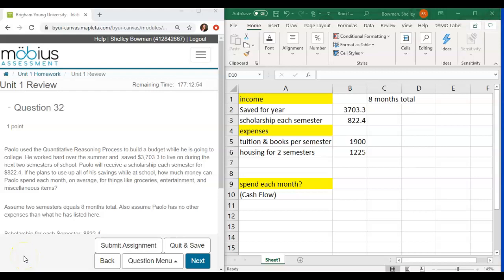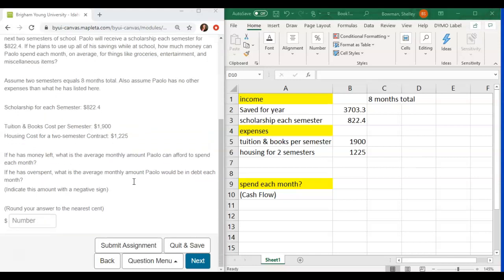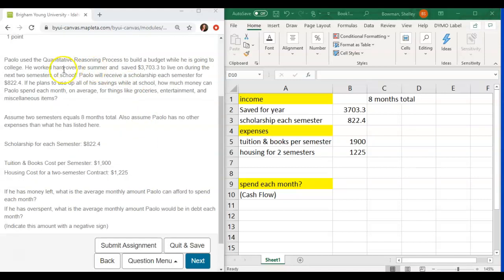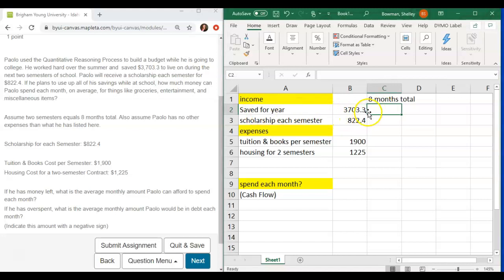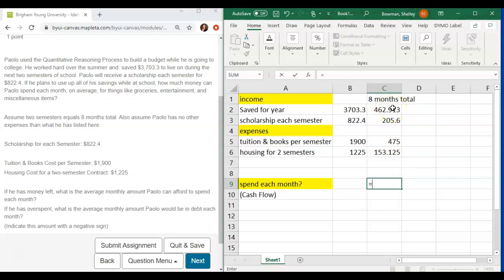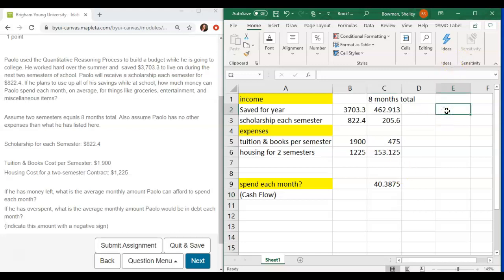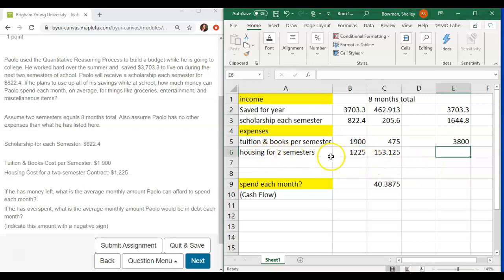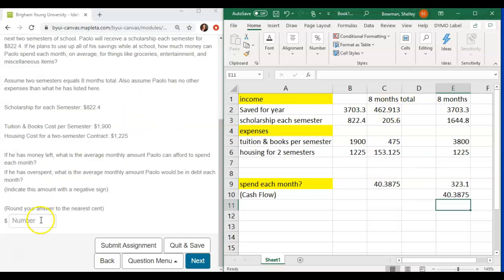Unit 1 Review Question #32